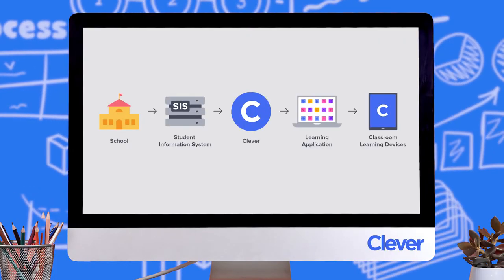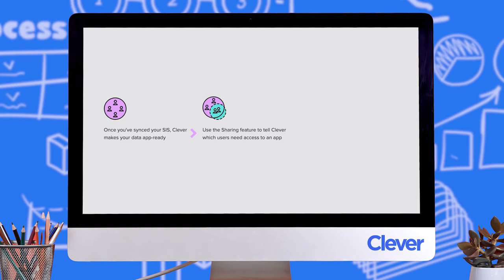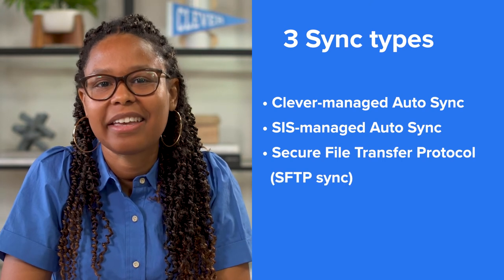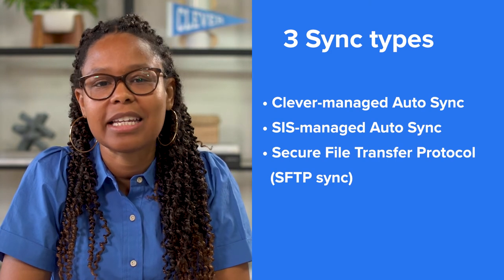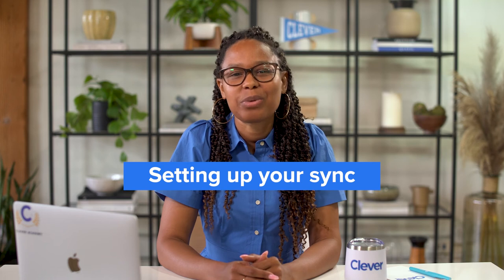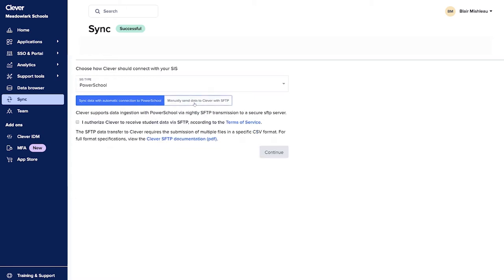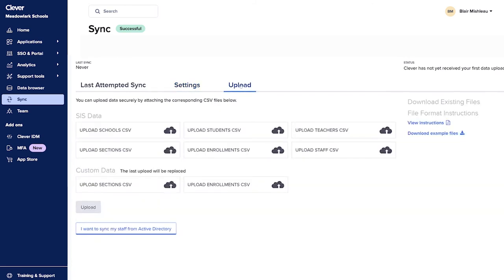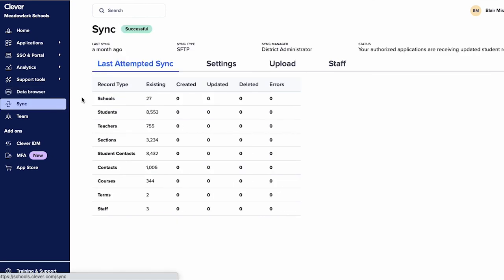Clever Academy: Setting up your sync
How to set up your district's data sync in order to transfer data to your connected learning applications!